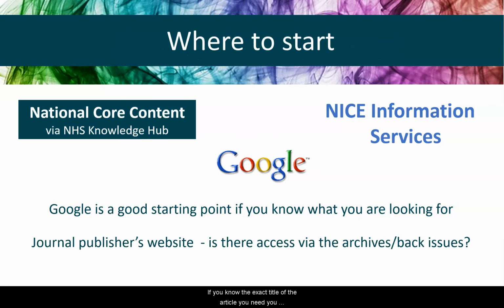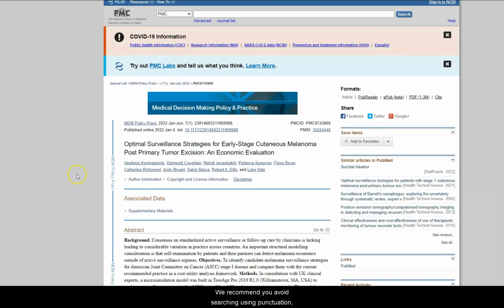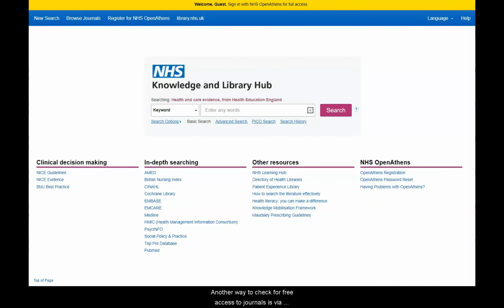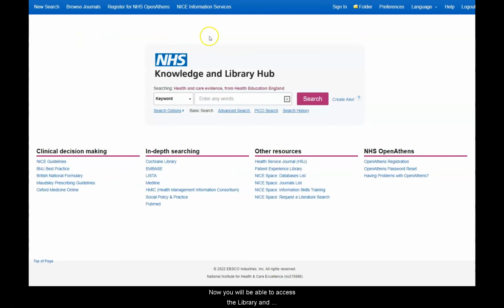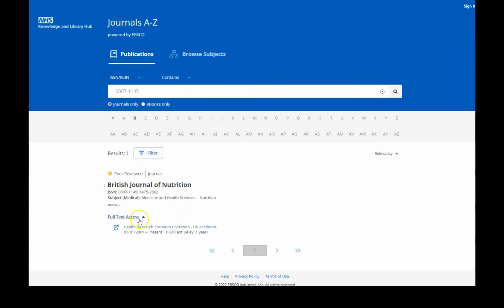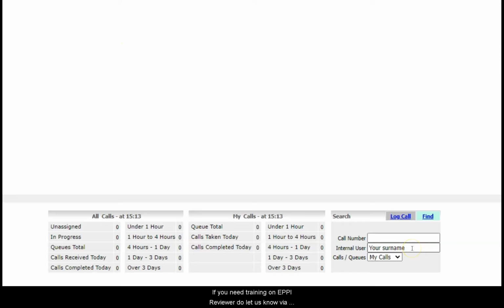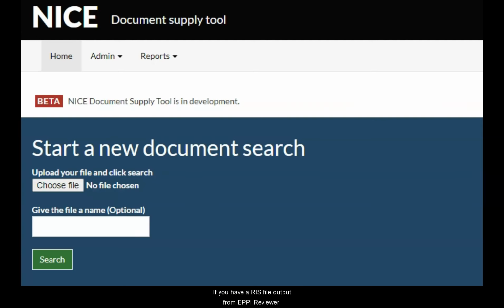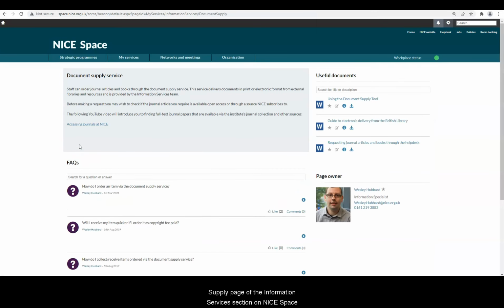Accessing Journals at NICE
The course will introduce participants to finding full-text journal papers that are available via the NICE journal collection, National Core Content and other sources.

Accessing Journals at NICE Training segments:

00:00 – Where to start
00:57 – Using Google to find full text
01:37 – NICE subscriptions
02:19 – National Core Content
04:11 – Ordering from Information Services
05:29 – Document Supply Tool

Presented by: Dave Nicholls
Recorded using Screencast-O-Matic

To access other courses provided by Information services, visit ESR and search for “907 IS” in the ‘my learning’ catalogue